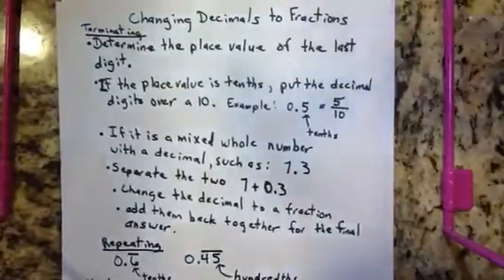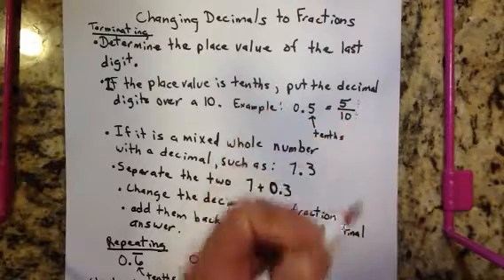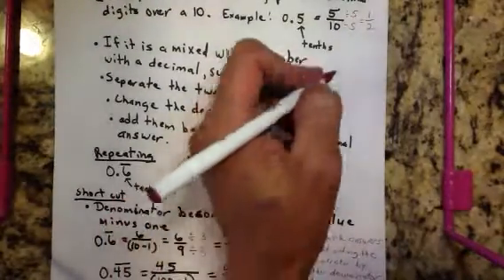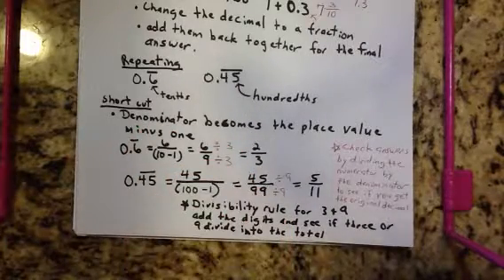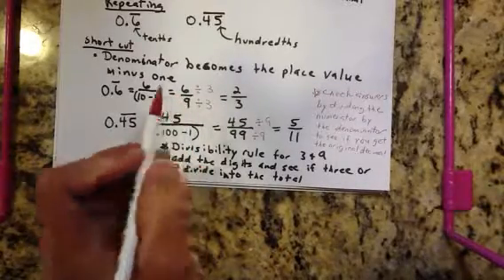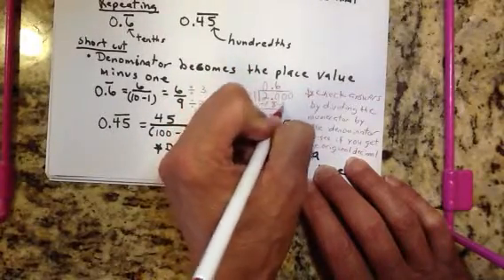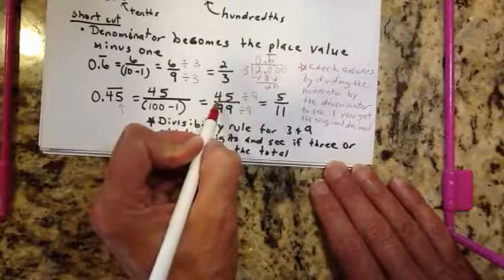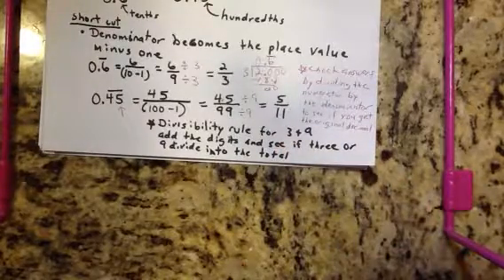Decimals changed to fractions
Learn to change terminating and repeating decimals to fractions.  Also, learn how to check your answer to be sure it is correct.